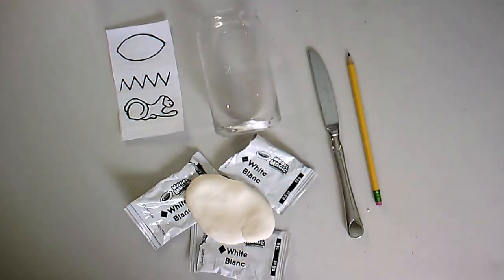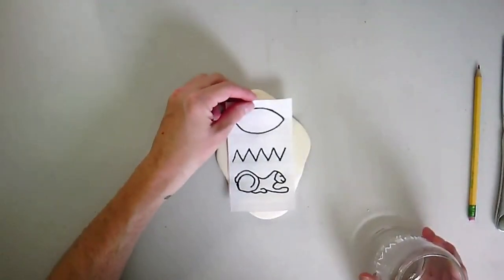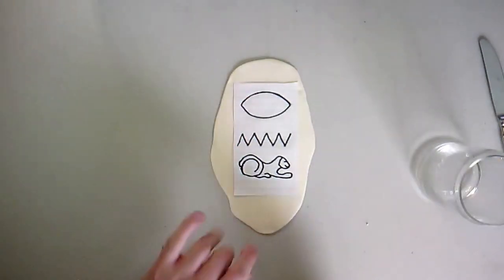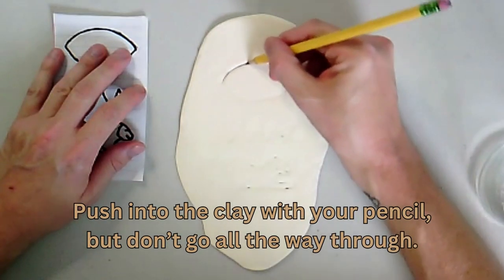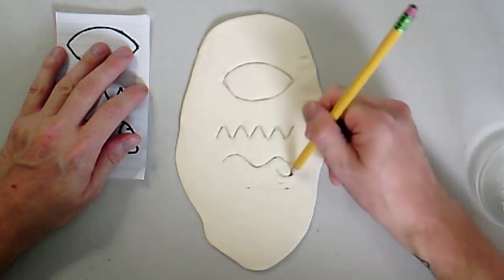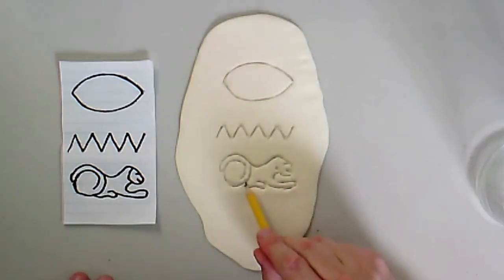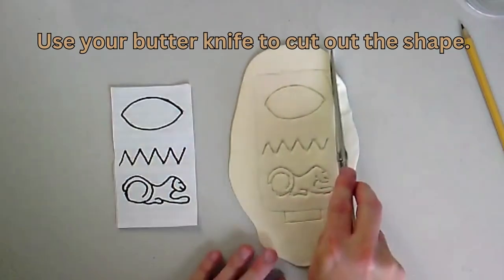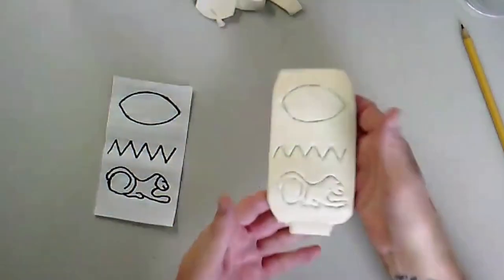Ancient Egyptian Cartouche with Your Initials - Art Class Tutorial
Hey there artists! 🖌️ Are you ready to embark on a creative journey through time? Join me in today's art tutorial, where I'll show you how to craft your very own Ancient Egyptian Cartouche using air-drying modeling clay. 🏺✨

In this fun and educational video, you'll learn step-by-step how to create a personalized cartouche with your initials, just like the ancient Egyptians did thousands of years ago.

I'll guide you through the process, from shaping and carving your clay to adding intricate hieroglyphics that represent your initials. It's a fantastic project for elementary art class or any budding young artist who loves history and crafts. 🌟👩‍🎨👨‍🎨

Get your creative juices flowing and let's travel back in time to Ancient Egypt together! 🕰️🌍

Materials you'll need:
Lined Paper
Pencil
Air-drying modeling clay
Something to roll your clay with
Butter knife
Paint (optional)
Your imagination!

So, are you ready to channel your inner pharaoh and make a unique piece of art that you can cherish? Let's dive in and start sculpting! 🎉🔠🎨